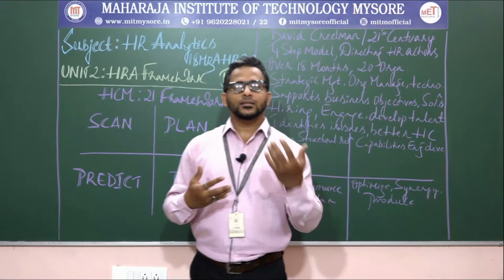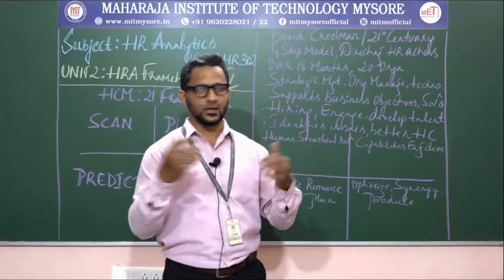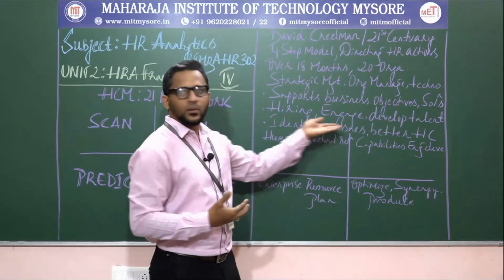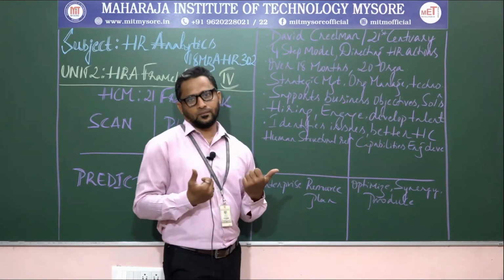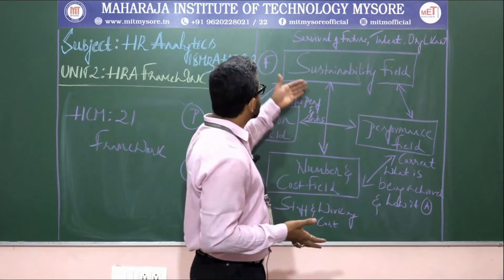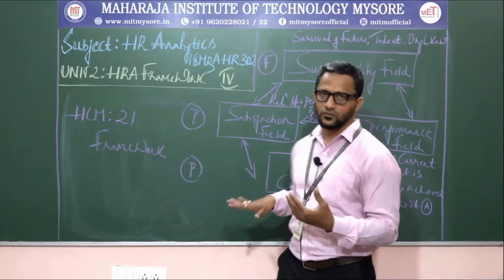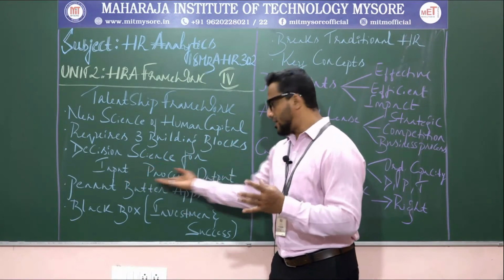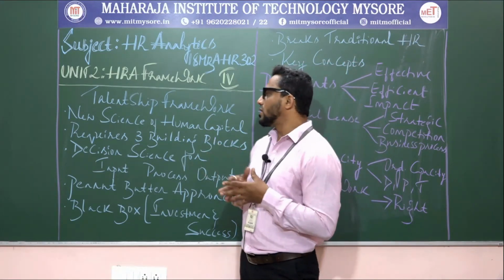HR Analytics Frameworks 4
HR Analytics Frameworks: HCM : 21 Framework & Talentship Framework